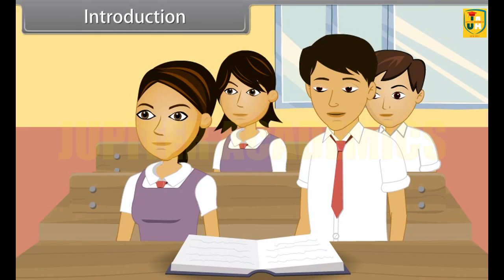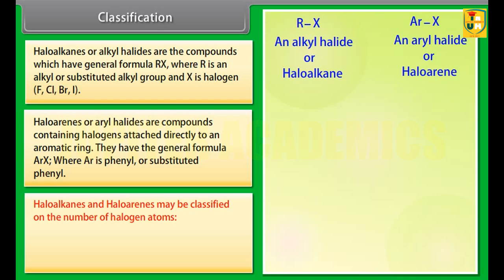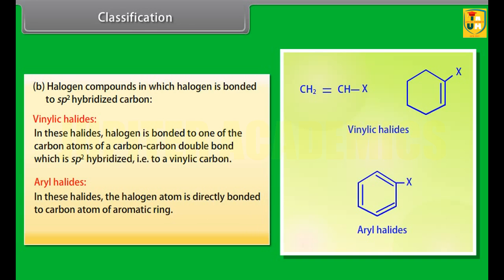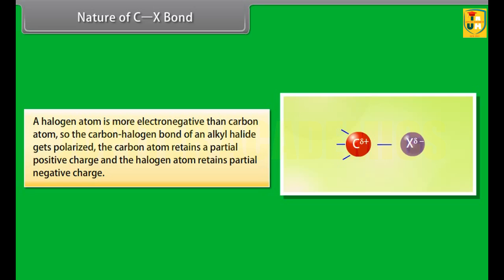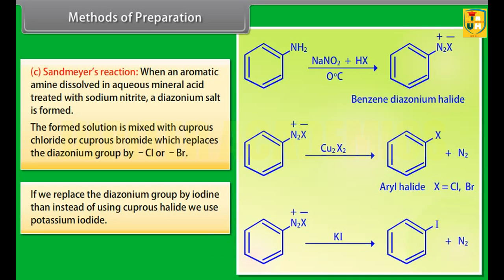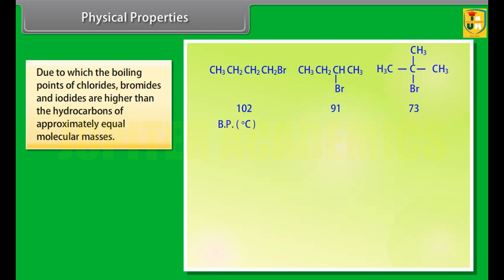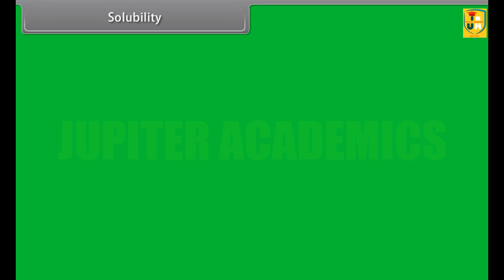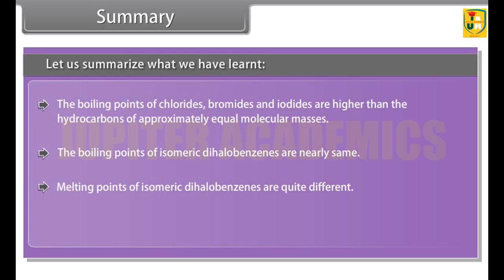"Halo alkanes and Haloarenes "12th Chemistry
Classify haloalkanes and haloarenes.
Discuss nomenclature alkyl halides and aryl halides.
Give a brief on nature of C-X bond.
Describe different methods of preparation of alkyl halides and aryl halides.
Describe physical properties of alkyl halides and aryl halides.